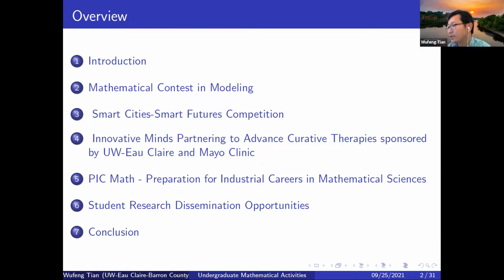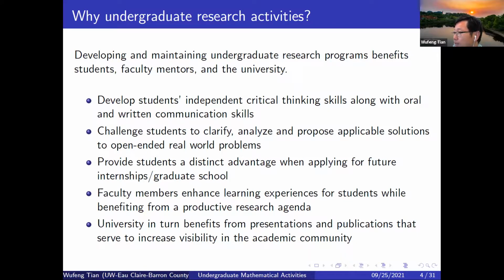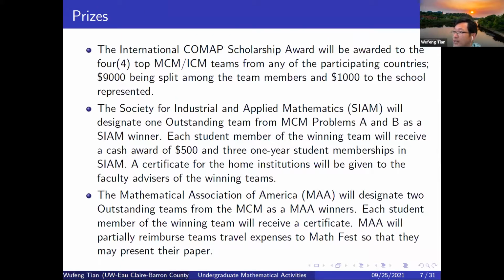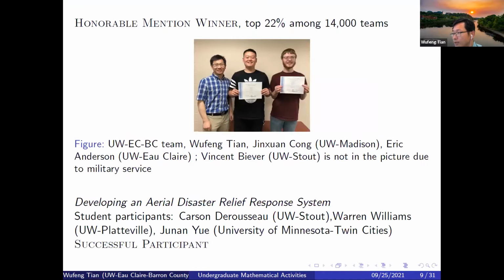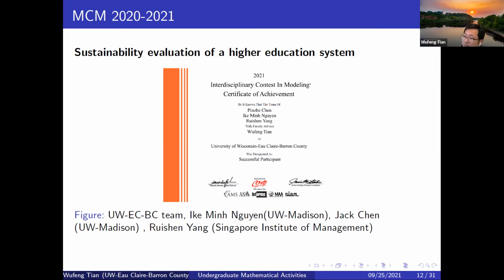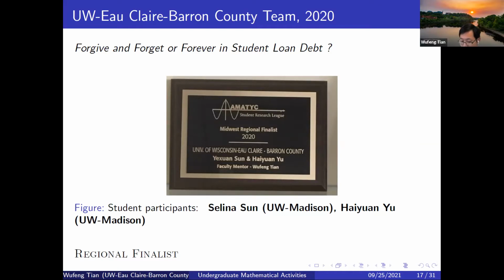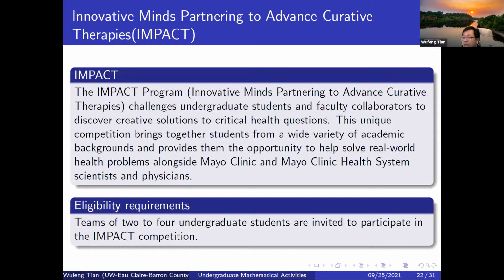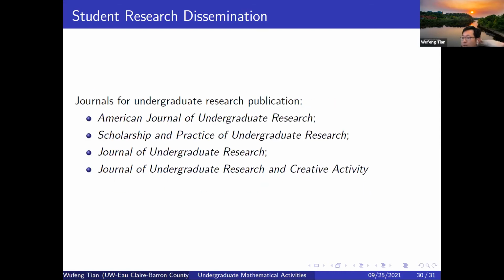Undergraduate Mathematical Research at Two-year Campuses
In this talk, Wufeng Tian will introduce you to some of the collaborative Mathematical undergraduate research projects he has worked on at the UW-EC - BC campus. These projects provide STEM students at two-year campuses with an opportunity to apply mathematical research to practical real-word problems. Participation in the undergraduate research is a great way for undergraduates to prepare for industrial careers by learning and applying advanced math skills.